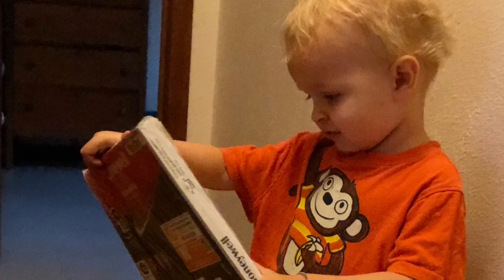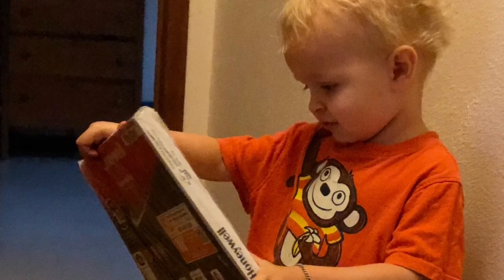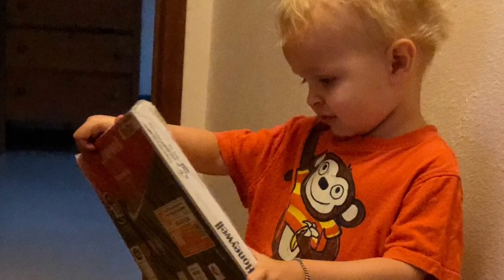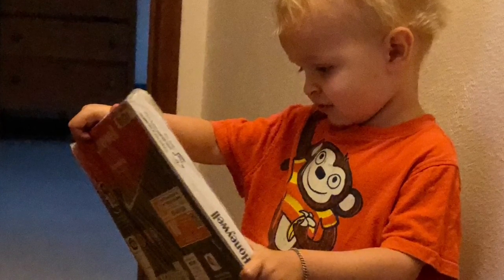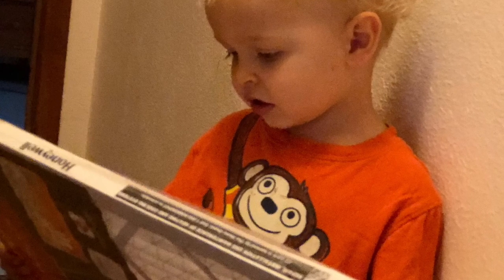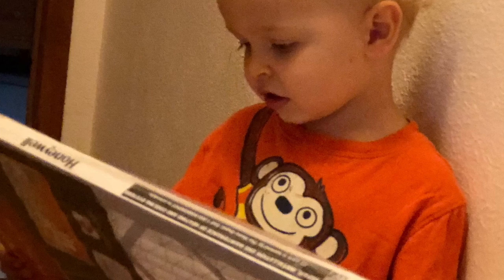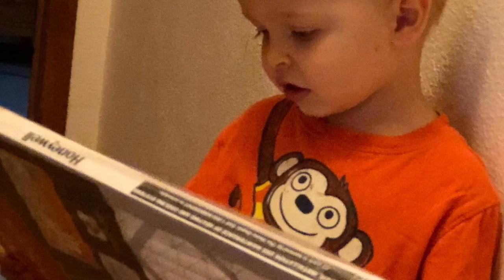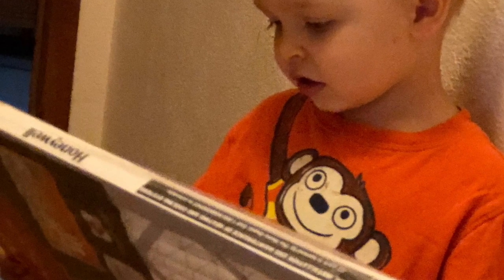21 of 100 checkin the specs on my air filter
My writing prompt today was my two-year-old.